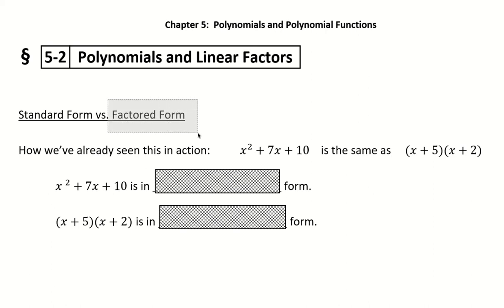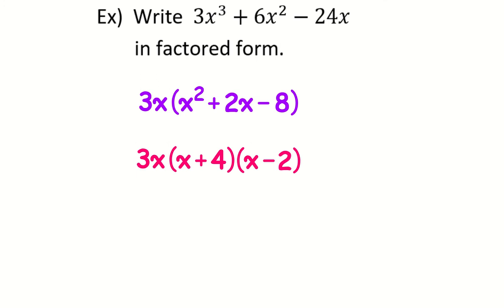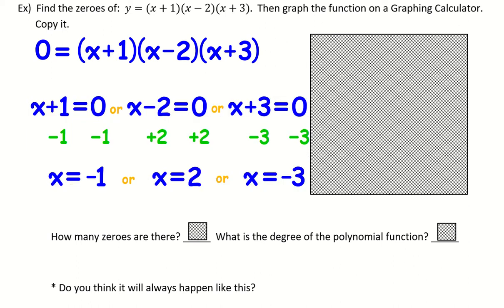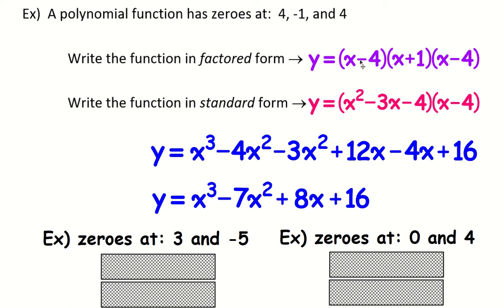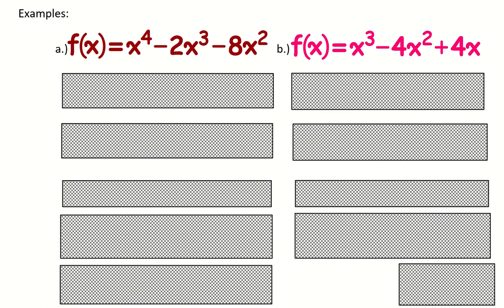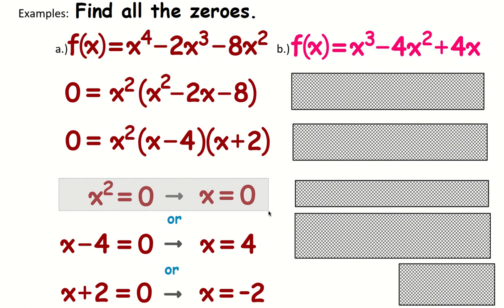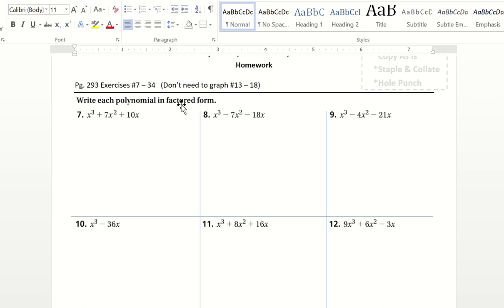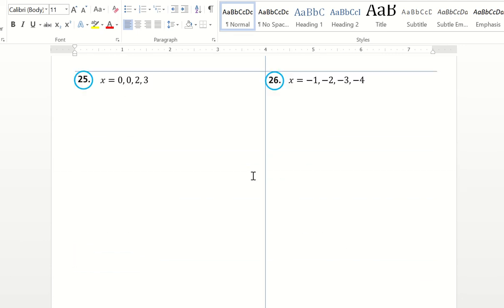Algebra II - 5-2 Polynomials, Linear Factors, and Zeros